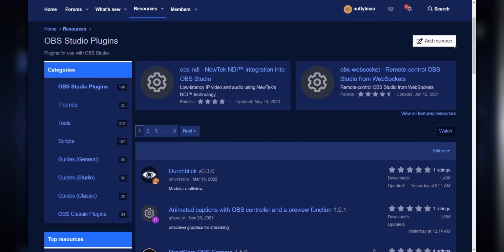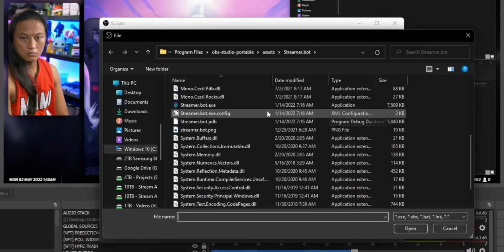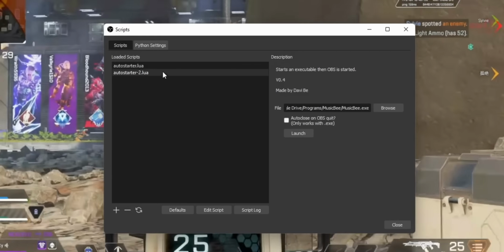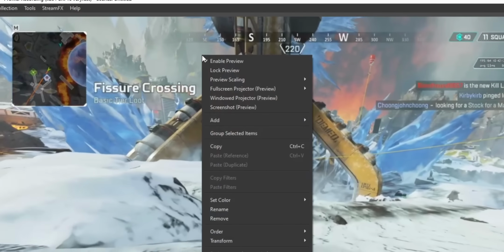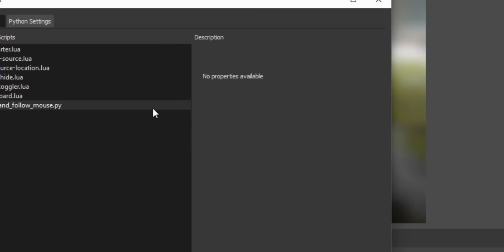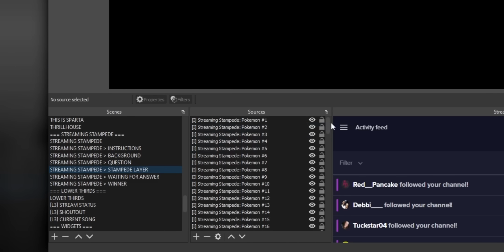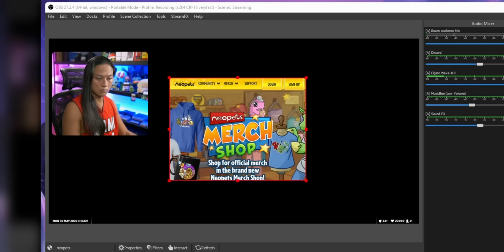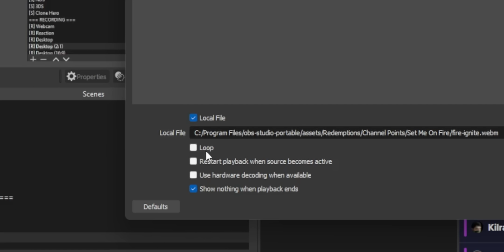5 OBS SCRIPTS To IMPRESS Your Viewers!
We’ve covered dozens of OBS Studio plugins on this channel, but what we haven’t covered are OBS Studio Scripts! Just like plugins, these also extend the functionality of OBS and can add new features to make streaming much more fun.

Also, pee is stored in the balls.

=== TIMESTAMPS ===

00:00 Intro
01:42 OBS Autostarter
03:24 Whiteboard Source
05:24 Zoom And Follow
07:54 Source Search Helper
09:36 Media Hide
11:17 Outro

=== DOWNLOADS ===

=== SOCIALS ===